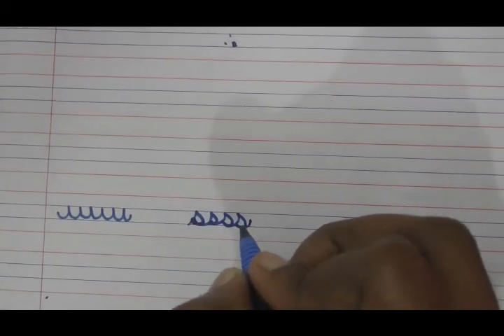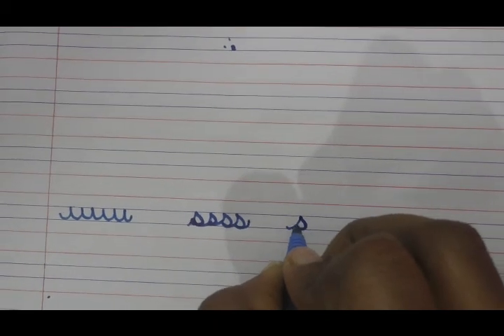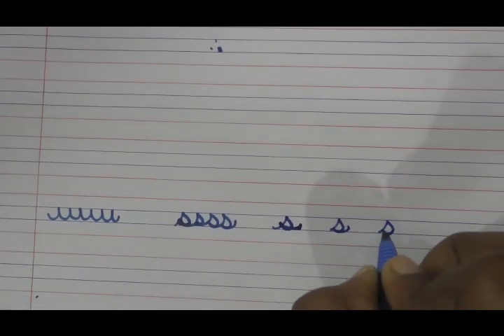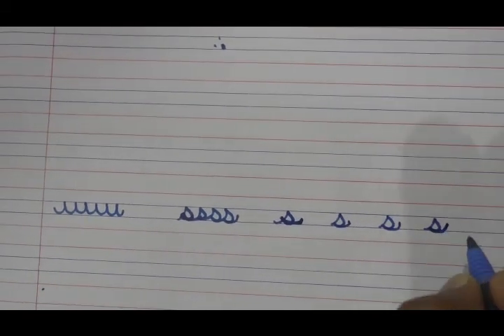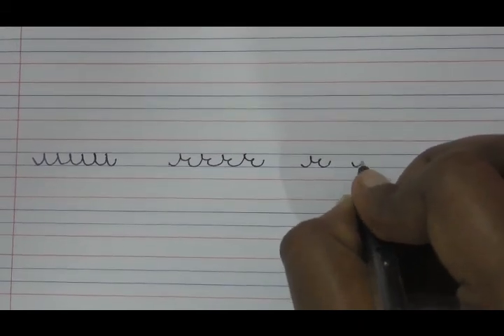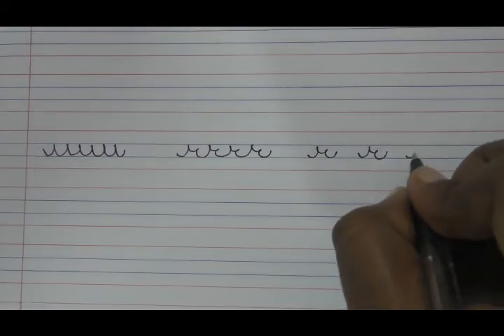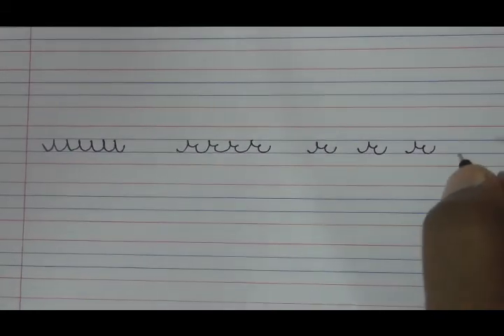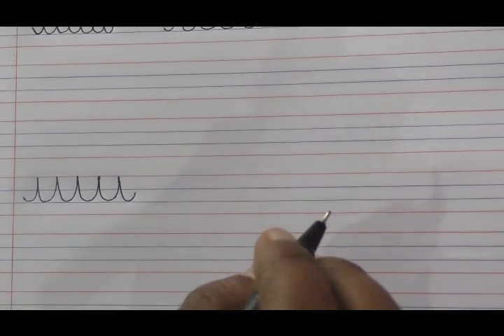SEPTEMBER 5: GRADE I - III: HANDWRITING